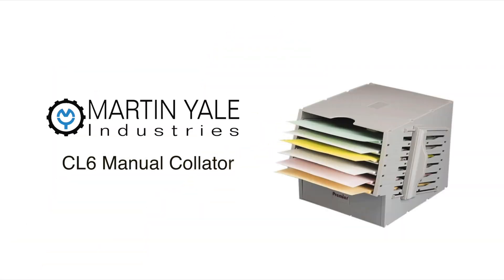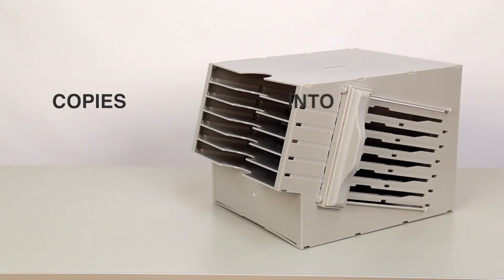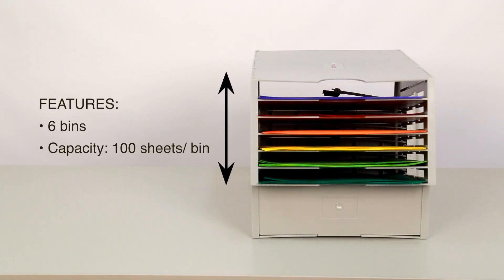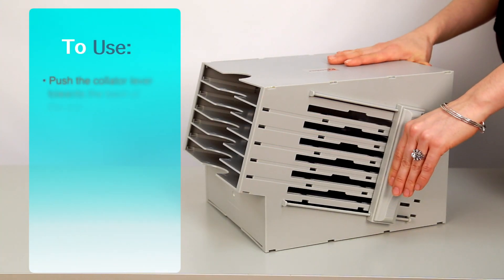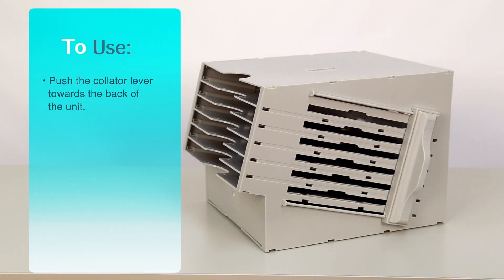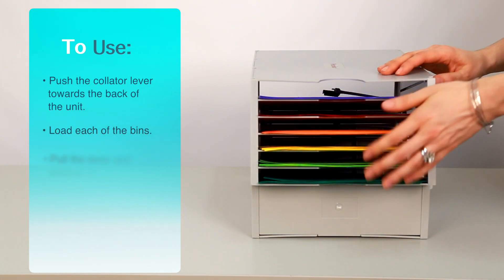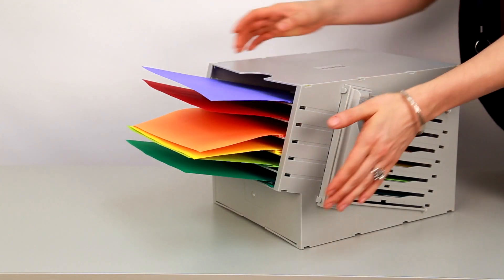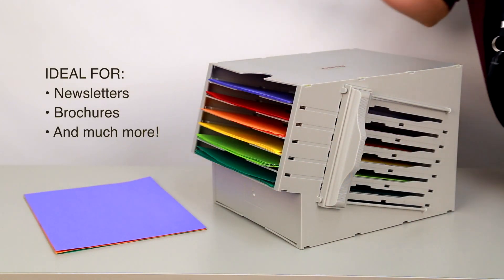Martin Yale CL6 Manual Collator 100 sheets per Bin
PRECL6
Martin Yale CL6 Manual Collator, 6 Bins - 100 sheets per Bin

Six-bin manual collator is the perfect way to turn a stack of copies into collated documents. Load up to six stacks of up to 100 sheets each sets pull the handle to create up to 100 single documents with each page in proper order, ready for binding, folding and distribution. Ideal for assembling newsletters, brochures and literature. Perfect for an office that has a copy machine without a collating system built-in. Holds up to 100 letter-size, legal-size or A4 sheets per bin, depending upon paper weight and style. Not recommended for collating existing multipart forms or stapled sets.